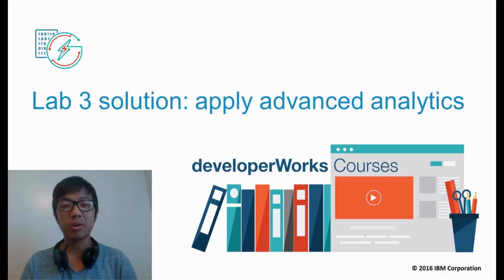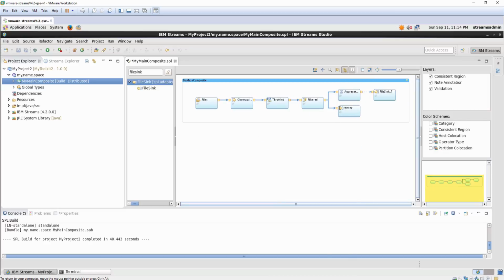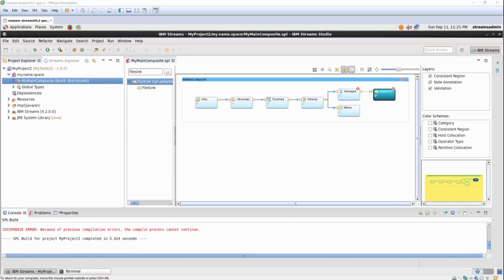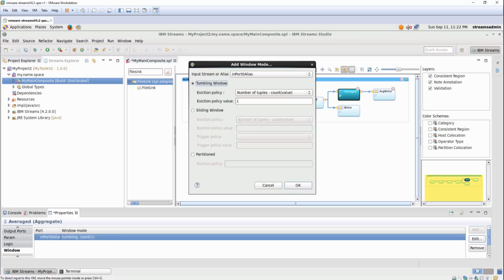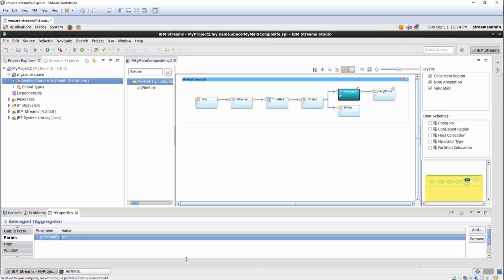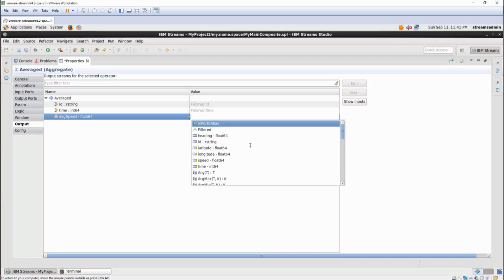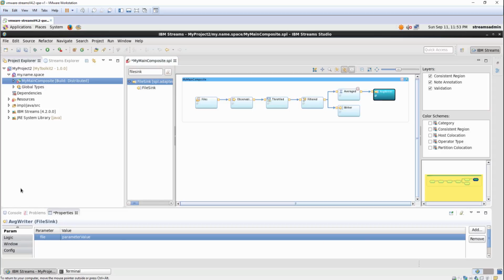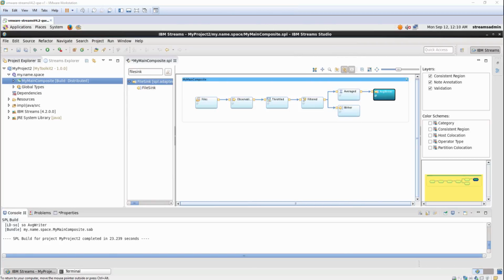dvwkst lab3 soln v2